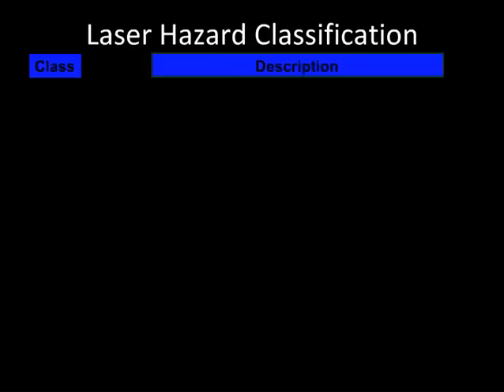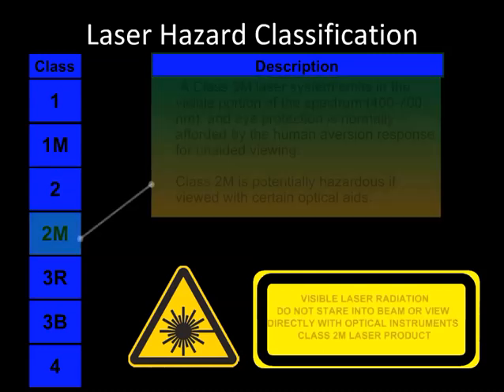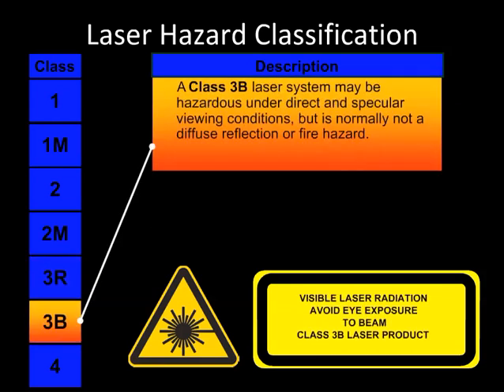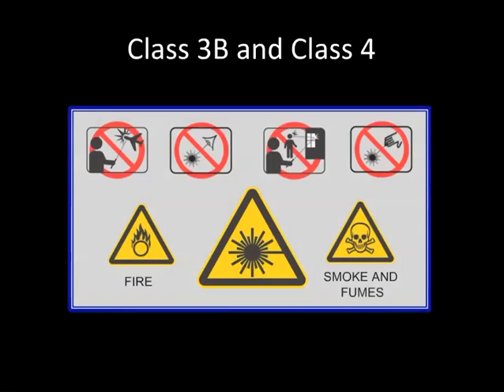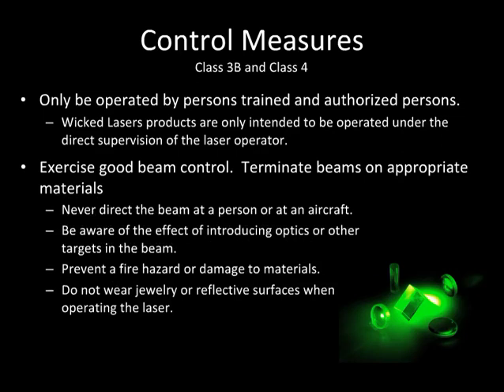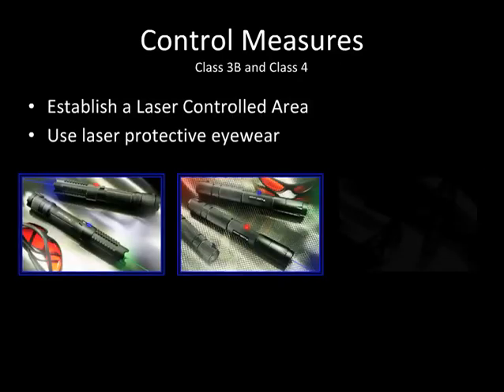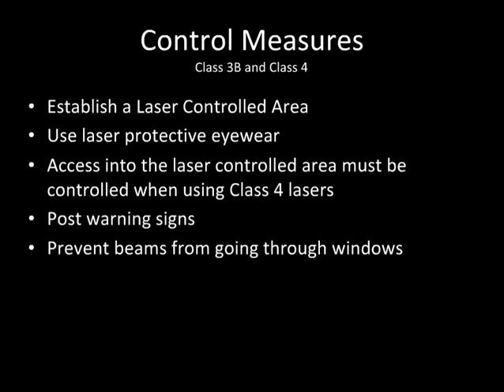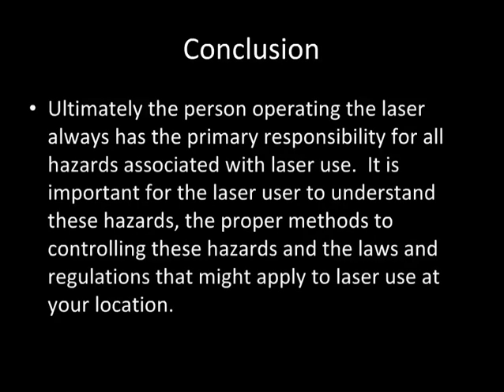Laser Safety Video